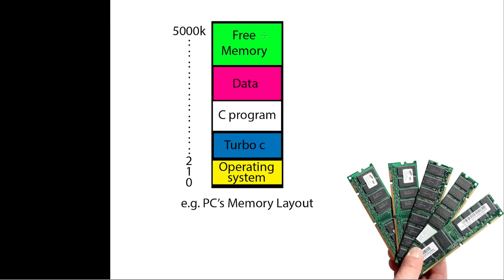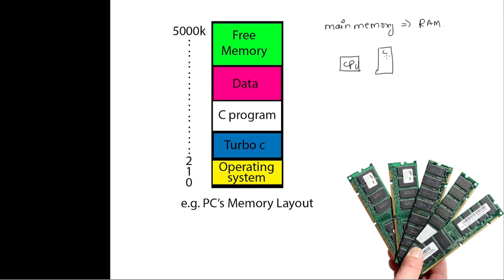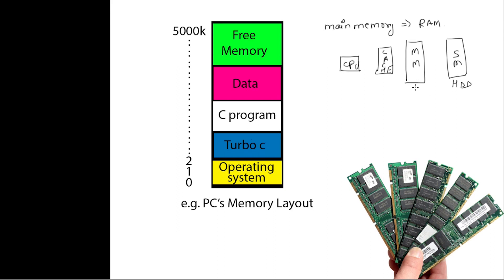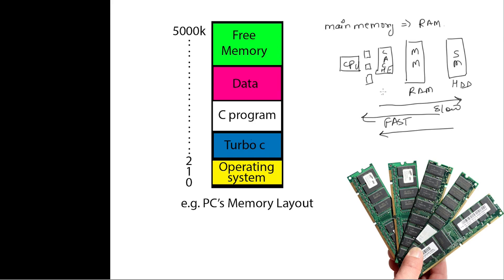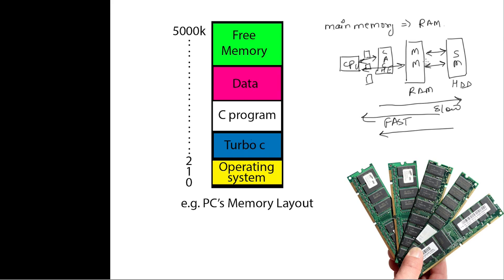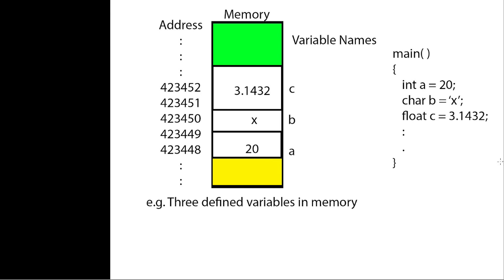Introduction to Pointers in C (Basic to Advance) part 1